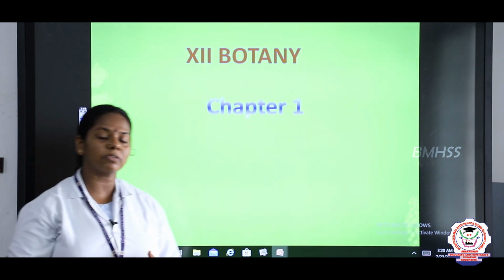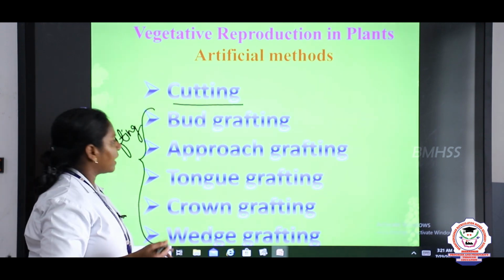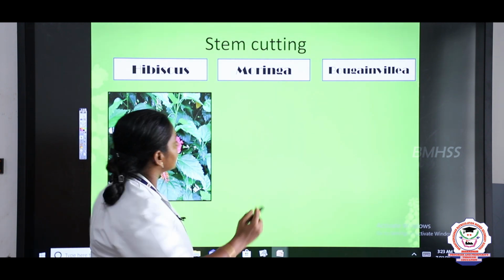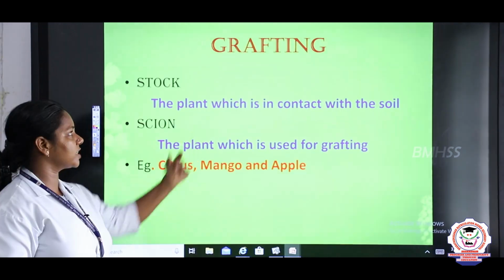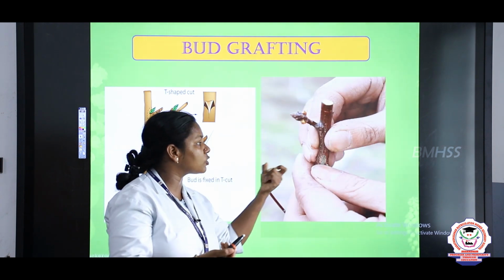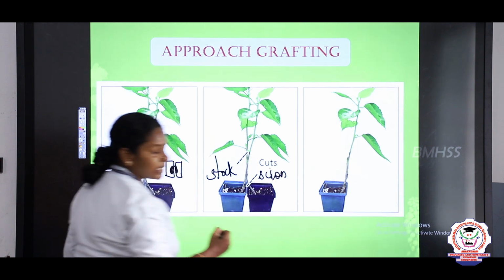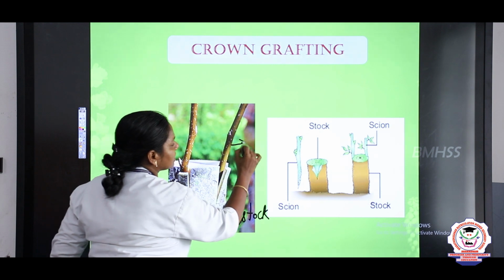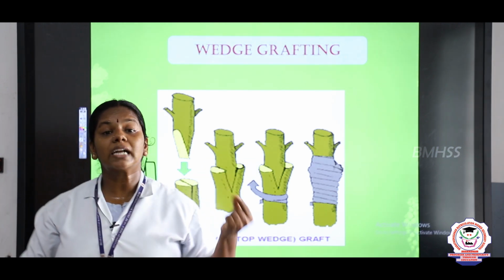Botany | Class 12 | Chapter 1 |Part 2| Asexual & sexual reproduction in plants | Bharathidhasanar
Class 12 Botany -Chapter- 01, Asexual reproduction & sexual reproduction in plants explanation in English